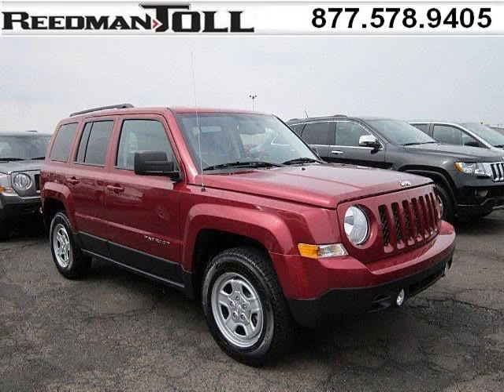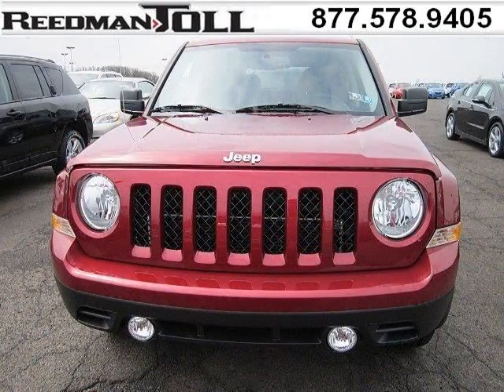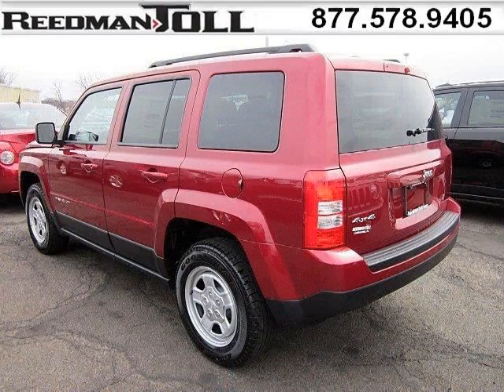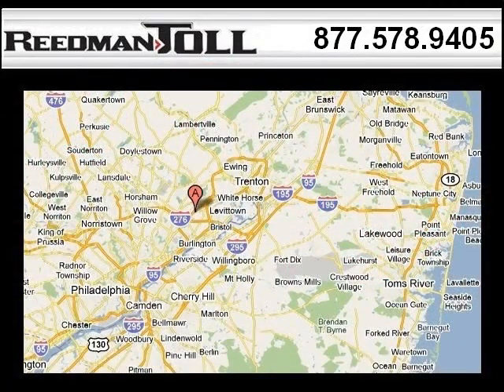2014 Jeep Patriot Levittown PA